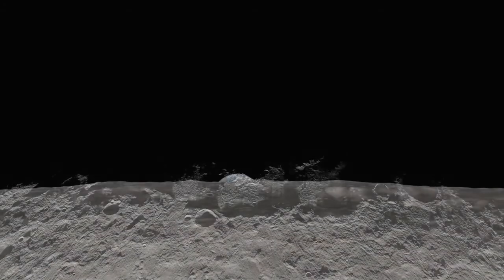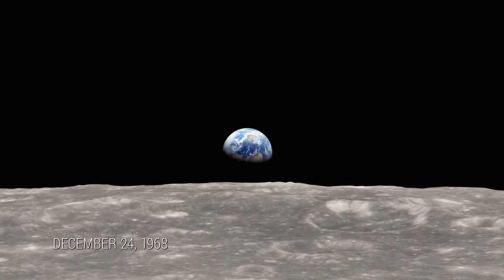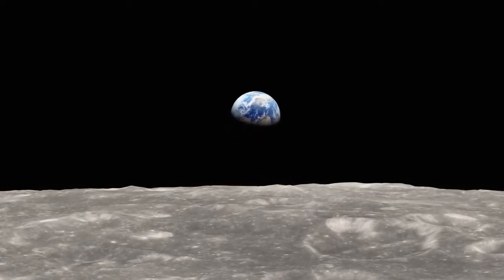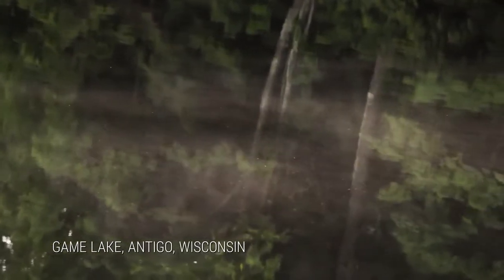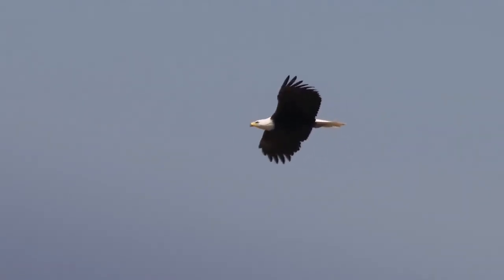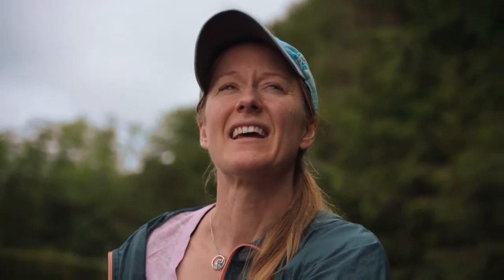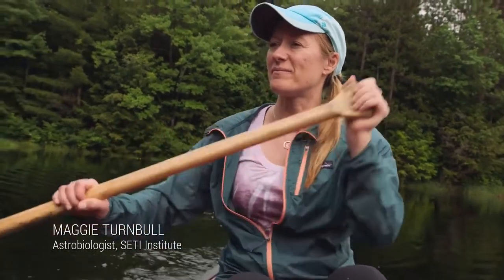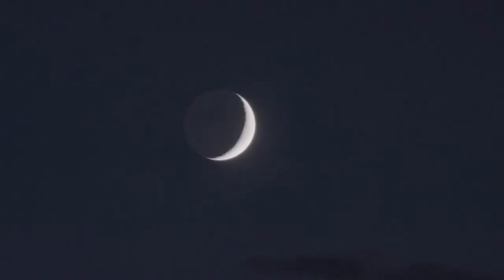В поисках альтернативной планеты / The Hunt for Planet B / трейлер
Самая амбициозная космическая обсерватория из когда-либо построенных и ... человеческая драма, стоящая за созданием грандиозного  телескопа Уэбба НАСА, который должен быть запущен в октябре 2021 года. История  огромной машины и история группы женщин-ученых, новаторов, пытавшихся найти жизнь за пределами нашей солнечной системы.
То, что начинается как научное приключение в реальном времени, превращается в глубокую медитацию о нашем месте во Вселенной

Режиссер: Натаниель Кан (Nathaniel Kahn)
Продолжительность: 93 минуты
2021, США

Участие в фестивалях:
SXSW Film Festival — Мировая премьера